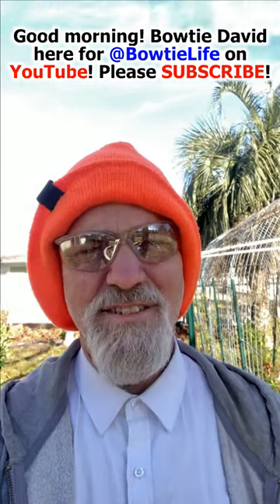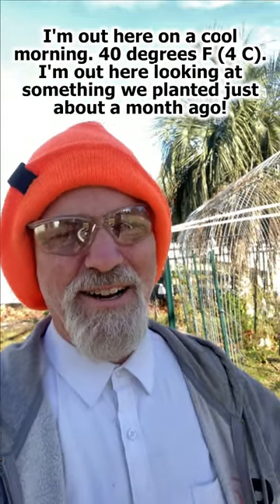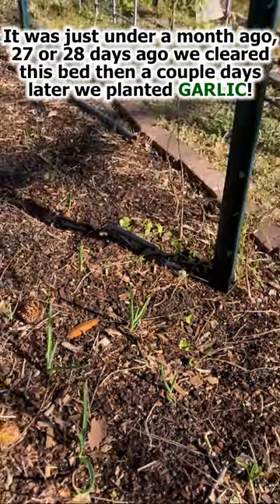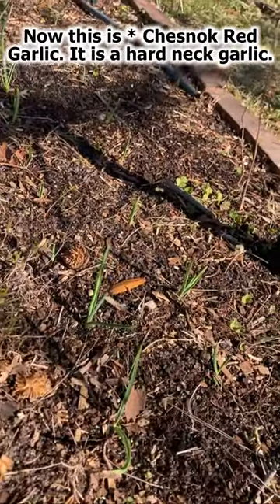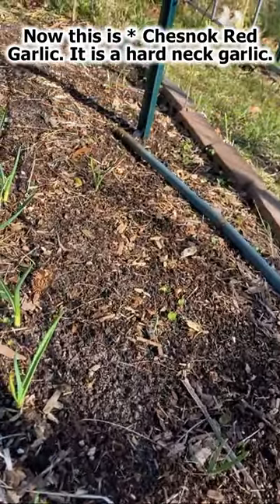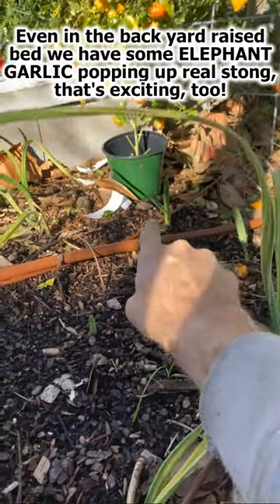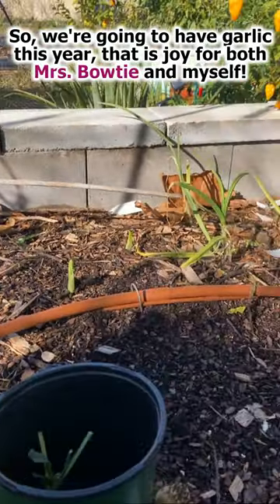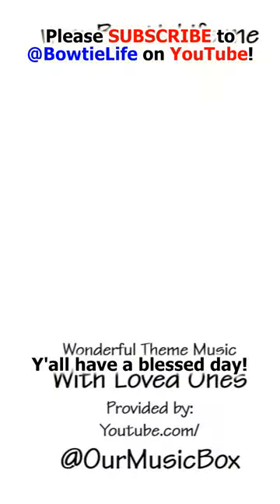CROP CHECKUP: Garlic Planted 4 Weeks Ago Popping Up